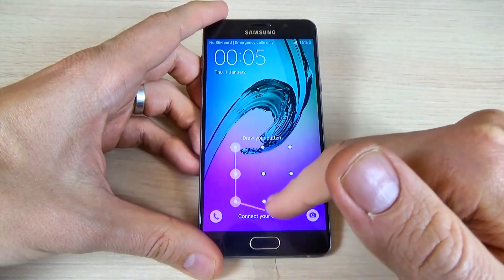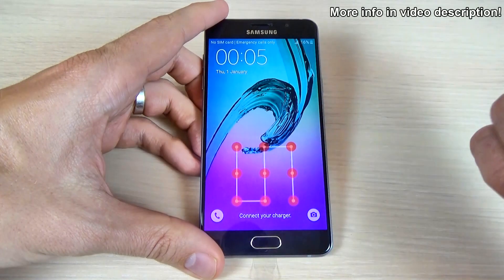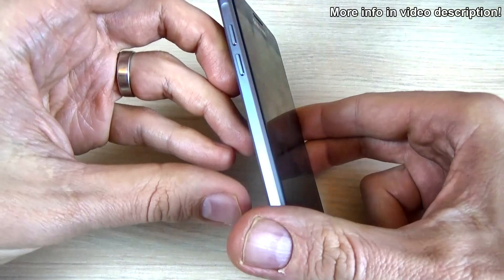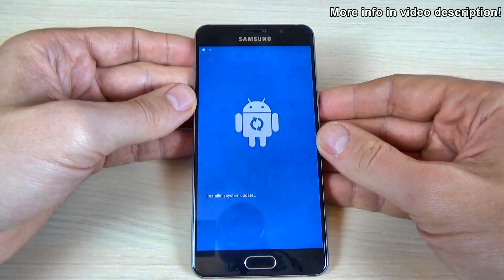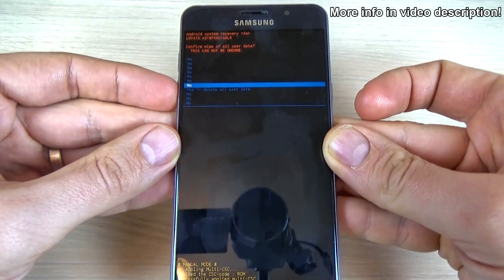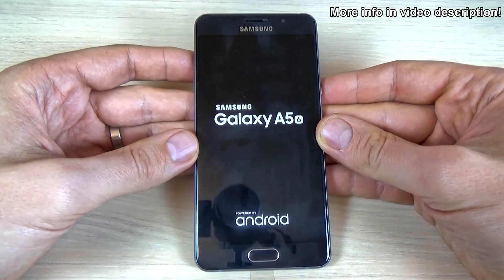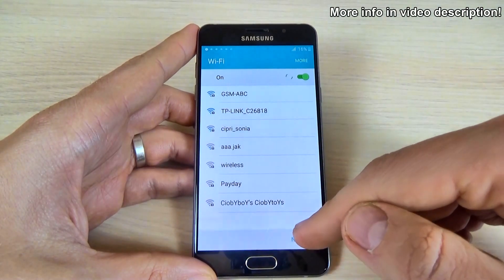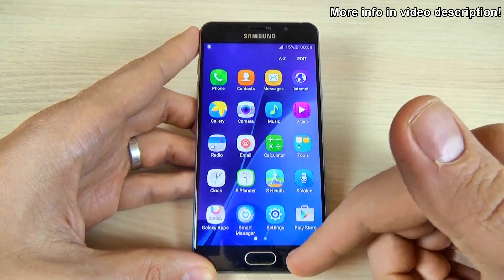Samsung A3, A5, A7 (2016, 2017) HARD RESET from Android System Recovery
IIn this video tutorial I will show you how to reset Samsung Galaxy A310F, A510F, A710F (2016) (Android 5.1.1) to factory settings.You can use this operation to fix issues like freezing, running slow, to remove a file or virus or to clear the memory space, to remove the fingerprint or if you forget your password, pattern or pin code. . .
IMPORTANT
Before performing a hard reset, make sure you know your Google login and password. If you have Android version 5.1 or higher on your device and you have added a Google account, you might be asked to input the Google account login and password after you perform o software repair.If you cannot provide this information during the setup process, you won't be able to use the device at all after software repair!

This method will not upgrade or downgrade the firmware version of your Samsung Galaxy A3, A5, A7  and it will NOT UNLOCK the network lock!

This method was tested on Samsung Galaxy A5 (2016) A510F but works also on:

WARNING!